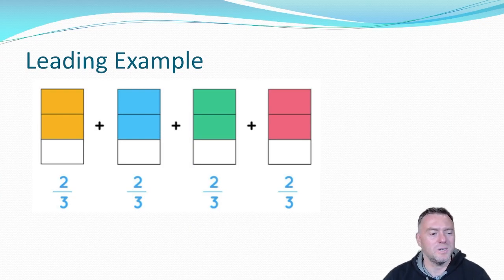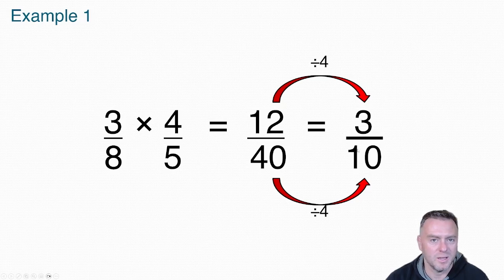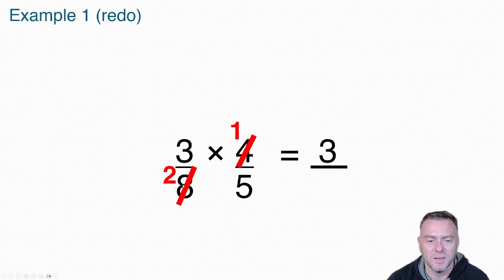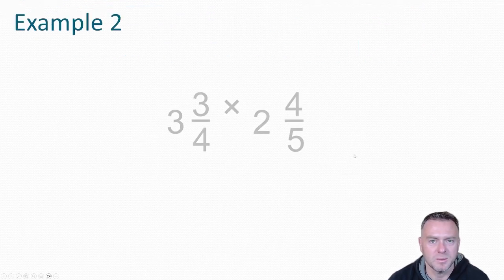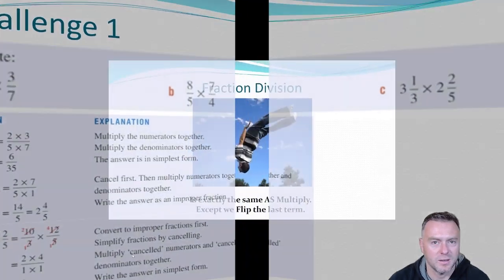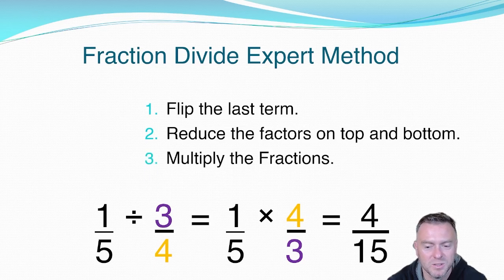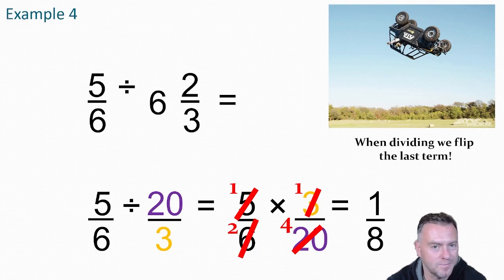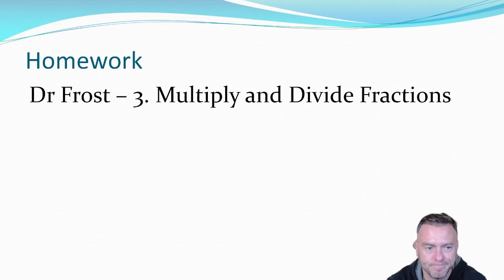Master Multiplying & Dividing Fractions: A Complete Guide! 🧮📚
Unlock the secrets to effortlessly multiplying and dividing fractions with our detailed tutorial! Tailored for students, educators, and anyone interested in honing their mathematical skills, this video provides everything you need to conquer fraction multiplication and division. 🌟✏️

Dive into the world of fractions as we explore how to multiply and divide them with ease. We’ll cover the straightforward methods that demystify these processes, ensuring you grasp the core concepts without confusion. From understanding inverse operations to simplifying results, this tutorial has it all! 📏🔍

What you’ll learn:

How to multiply fractions step-by-step
The process of dividing fractions by taking reciprocals
Practical tips for simplifying your answers
Plenty of examples to solidify your understanding and boost your confidence
Your engagement helps us create more useful content and helps you tackle math challenges with confidence! 🎉📈